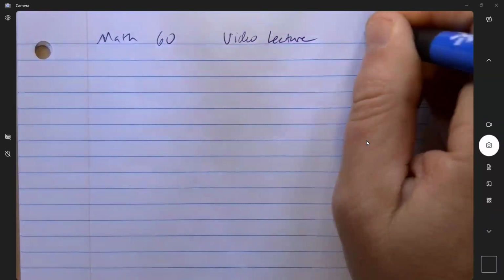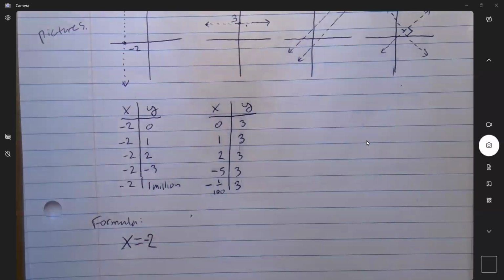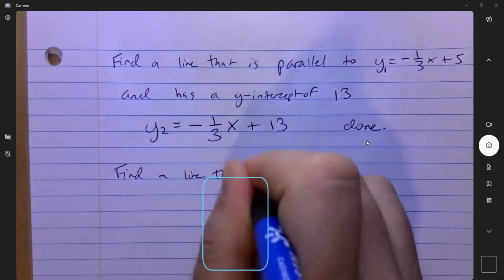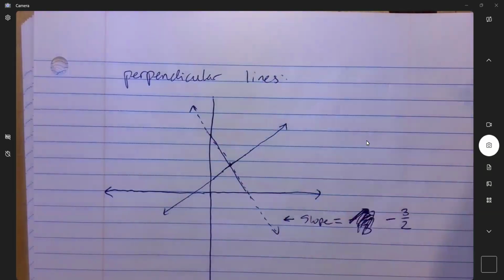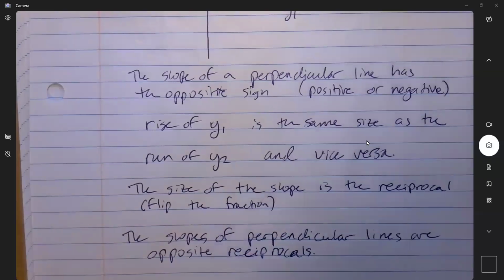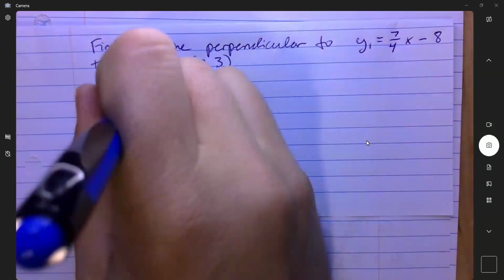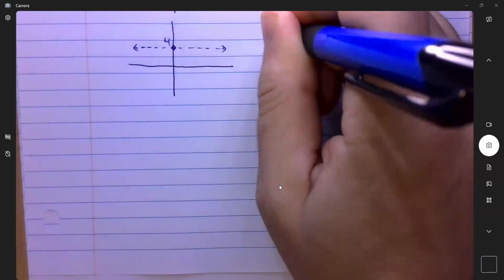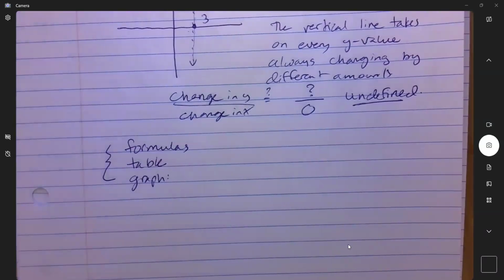Math 60 Section 3.8